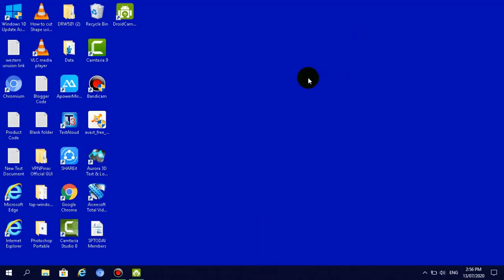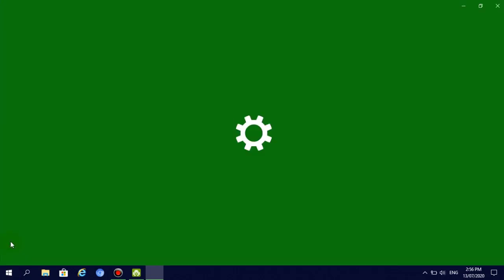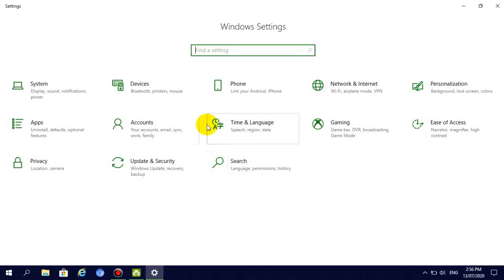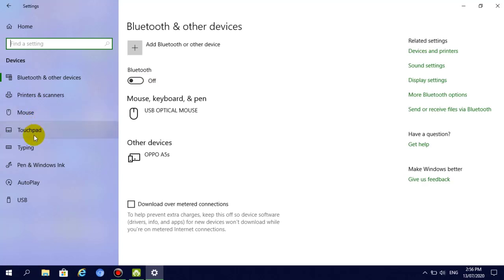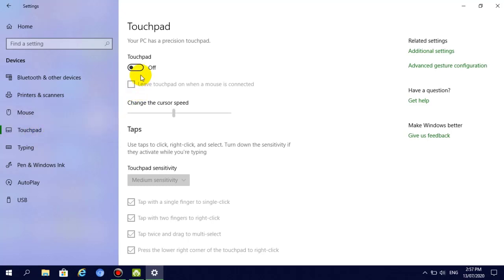How to Turn ON the Touchpad on Windows 10 Laptop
You do not have a mouse on your Laptop.  In this tutorial you will learn how to turn your Laptop's Tuochpad ON.  By the way, I use an ACER Laptop.  You will also know how to turn ON or OFF while a mouse is attached to the laptop.

Thanks...